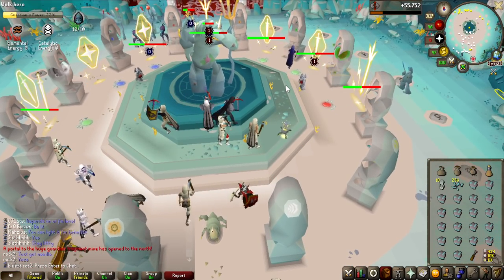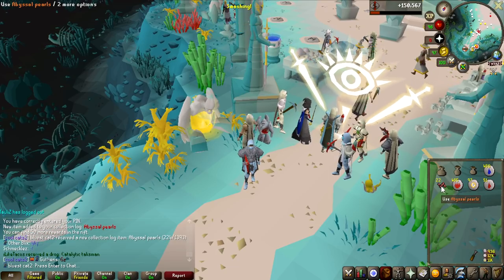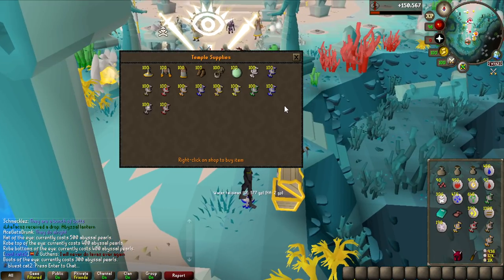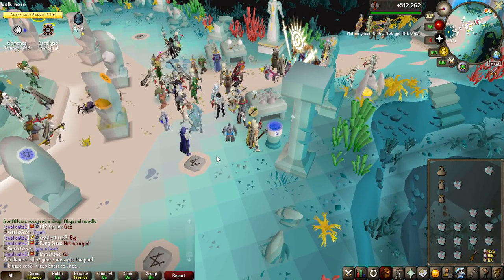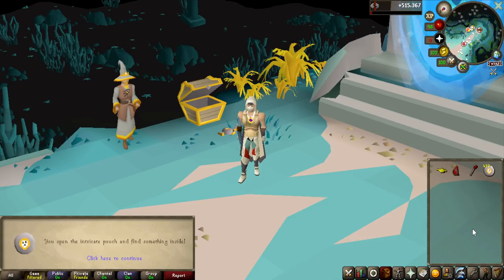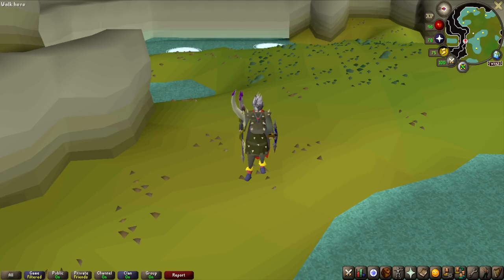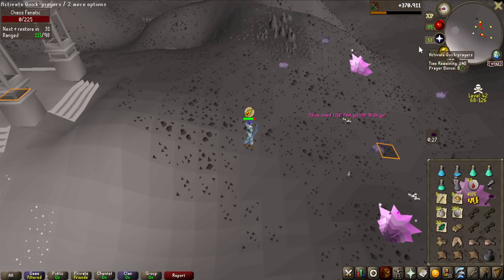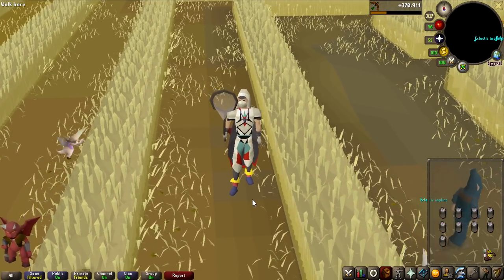New BEST Method Of Getting These Items? (GIM Ep. 45)